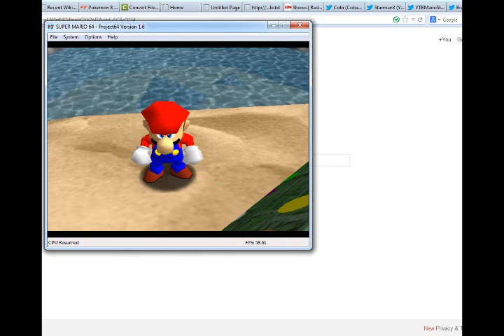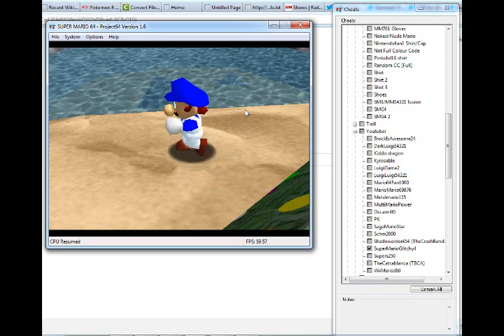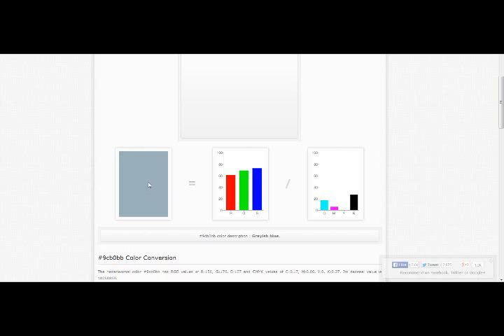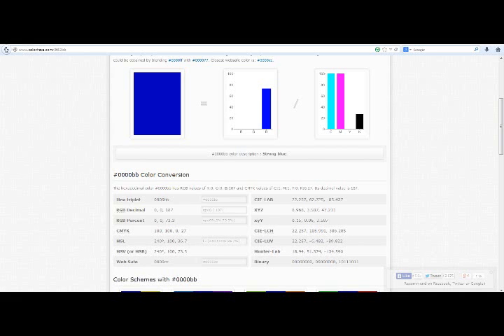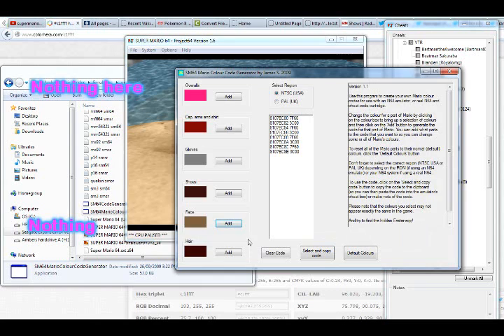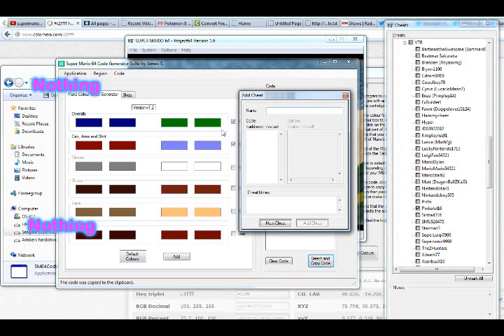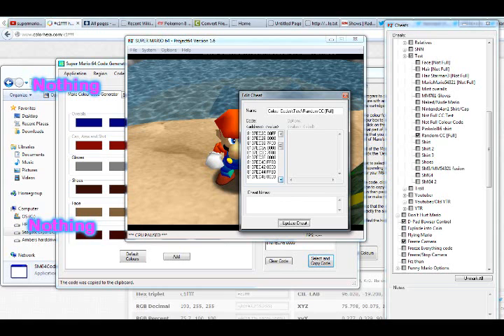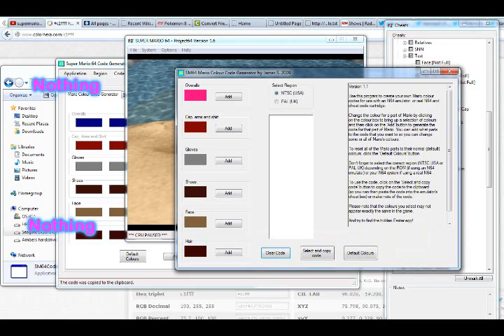Colour Codes: How They Work Part 2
Just an extension from the previous one.
I do jump topics yes. If you need me to answer unanswered topics I go over, do ask me because I do know most of the answers.
Some of the stuff was from the desc. of the previous video.

It might be preferable to watch big screen.